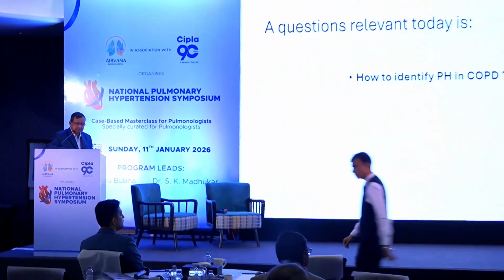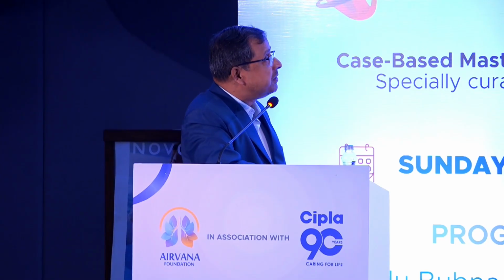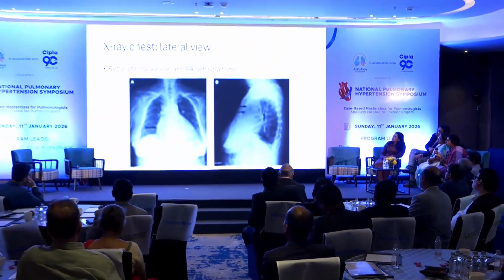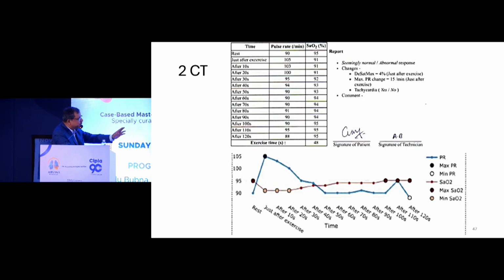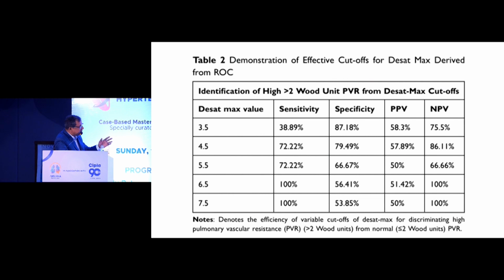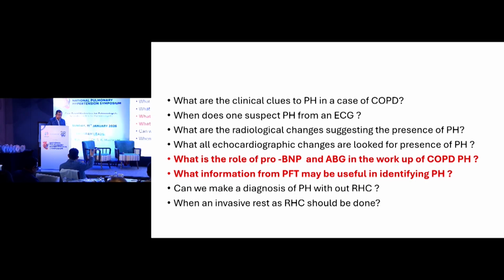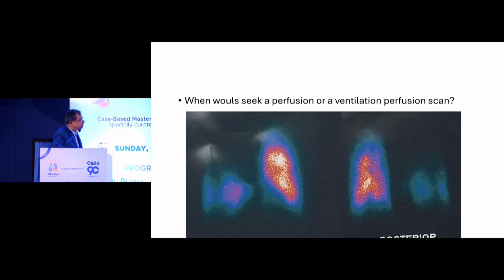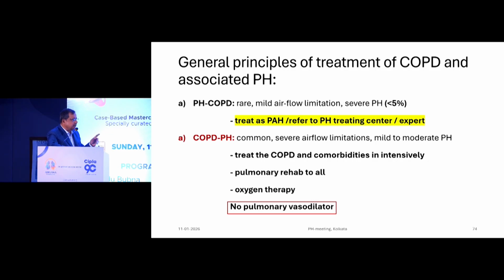COPD/Emphysema-Associated Pulmonary Hypertension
This expert session from the National Pulmonary Hypertension Symposium focuses on Pulmonary Hypertension (PH) that develops in patients with Chronic Obstructive Pulmonary Disease (COPD) and emphysema.

The talk explains the link between chronic lung damage and increased pulmonary vascular pressure, along with the clinical signs that should raise suspicion for PH in COPD patients. It also covers diagnostic approaches, functional assessment, and practical management strategies including optimization of respiratory care and supportive therapies.

This session is particularly useful for pulmonologists, chest physicians, intensivists, and healthcare professionals involved in the management of chronic respiratory and pulmonary vascular diseases.